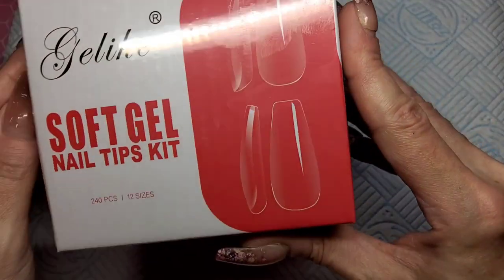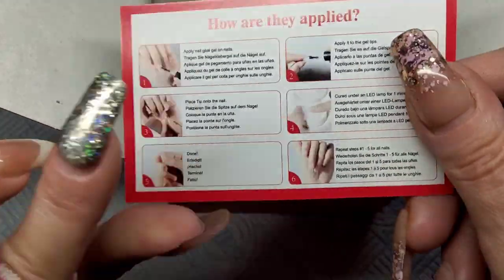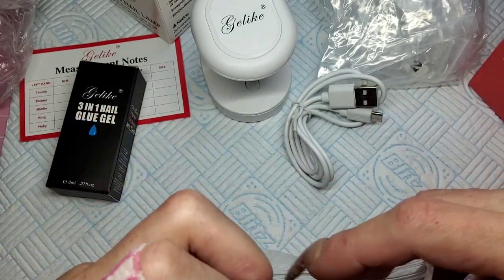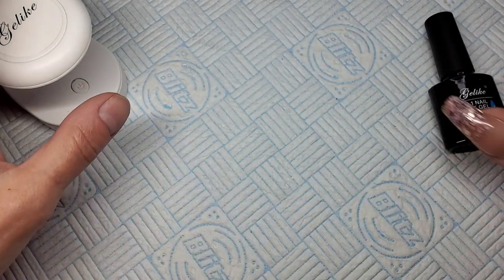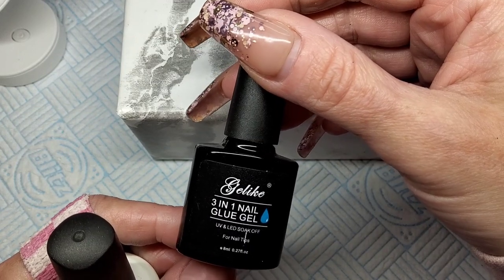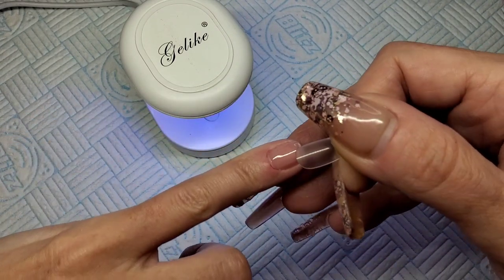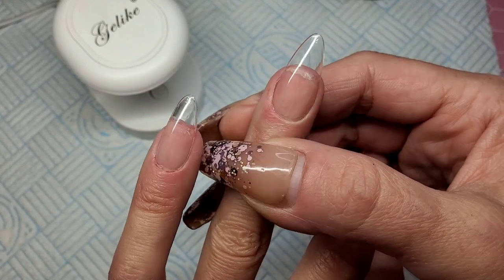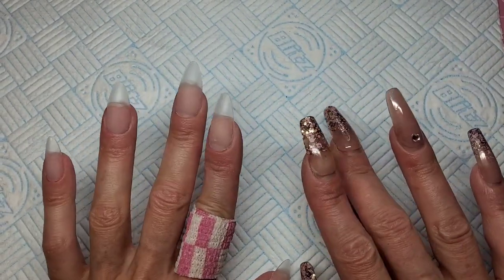TRYING A FULL COVER GEL NAIL TIPS KIT | GELIKE- EC COSMETICS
This kit was so easy, I really like the shape and length too. They feel really string too, they don't feel like they're about to snap or pop off! I've had them on for just over a week now and they're still fine.